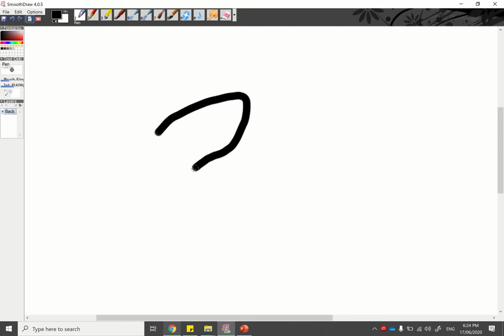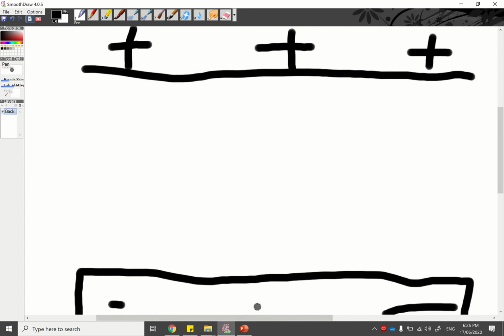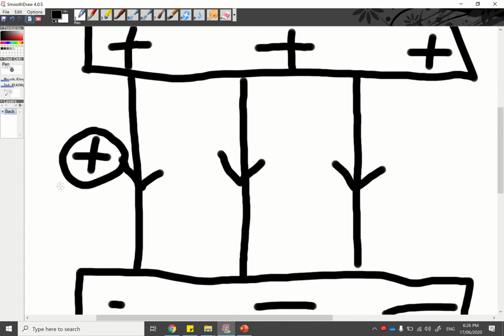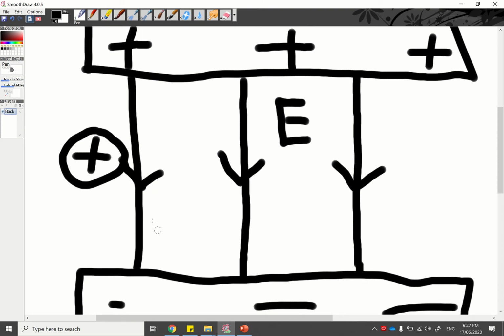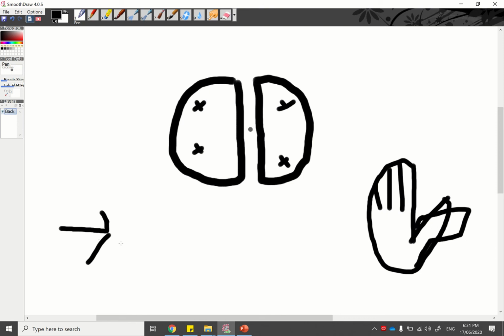Year 12 Physics / 2.2 Motion of Charged Particles in Electric Fields